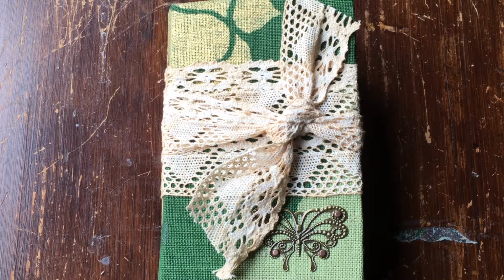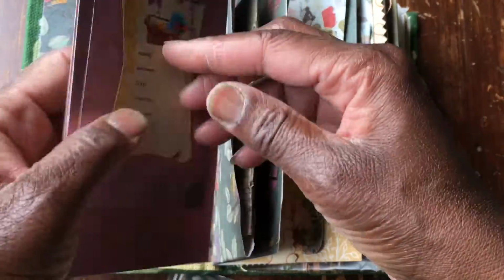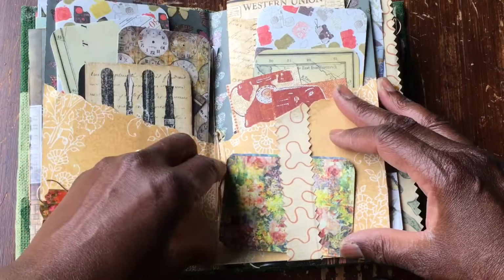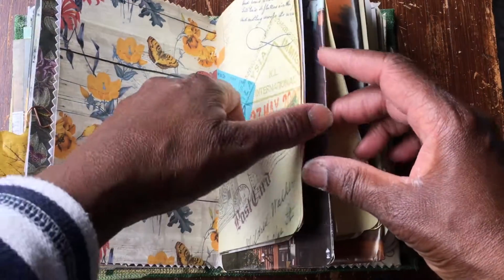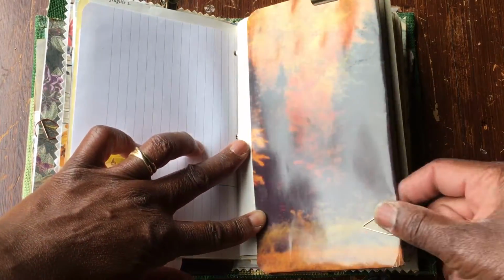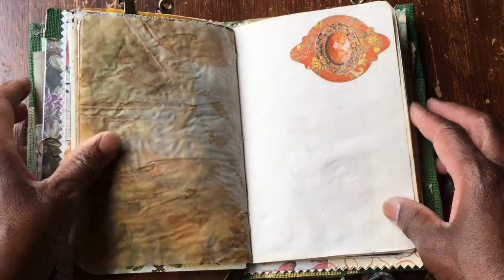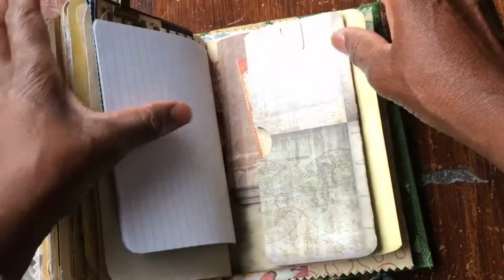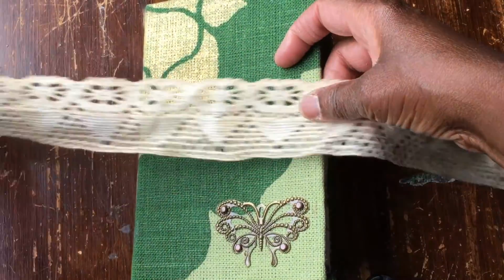NYC Travel Journal Flip Through Share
A flip through share of a gift Travel Journal for a friend travelling to New York and Connecticut. the first signature is filled with pockets, tuck spots and journaling cards. The second signature is for journaling with a mini journal filled with travel journal prompts.
Covered with hand printed linen and lined with the matching silk the cover hopefully will stand up to travelling...😁
My friend is really pleased with her journal and is looking forward to filling it with wonderful memories.

Hope you enjoy this videol!!!